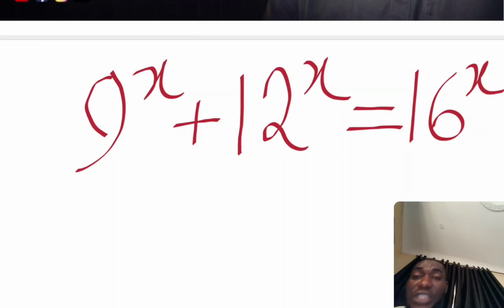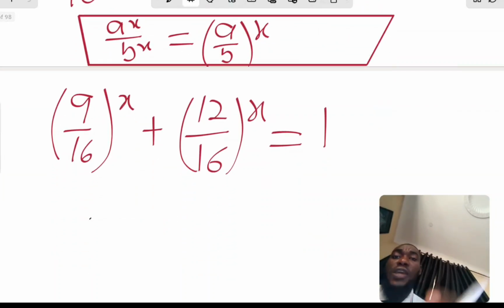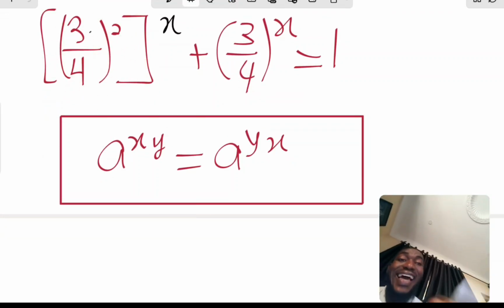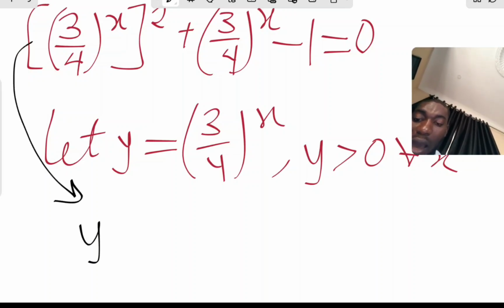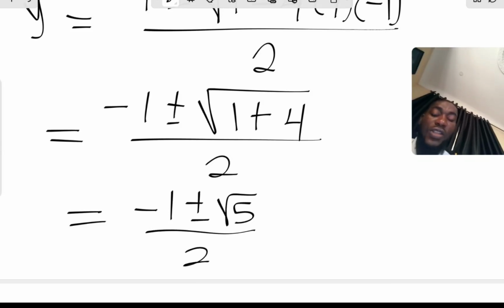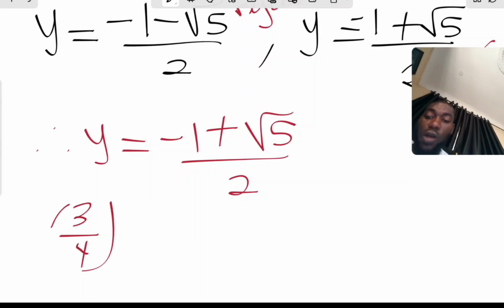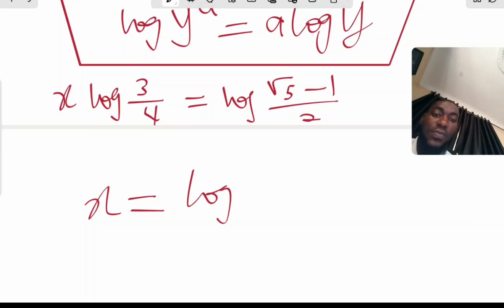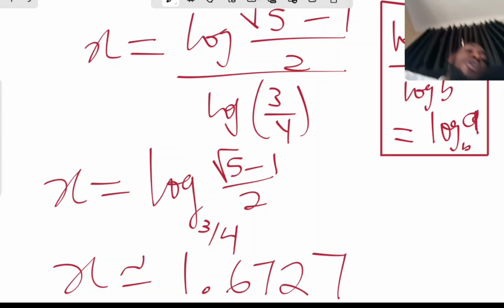THIS EQUATION IS SCARY! 😱 Solving 9^x + 12^x = 16^x ||Step by Step